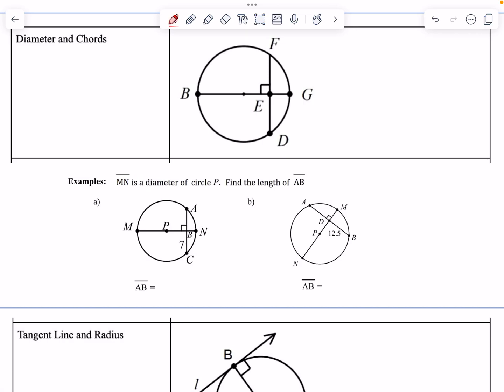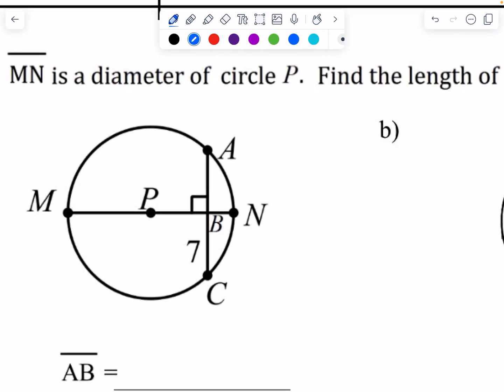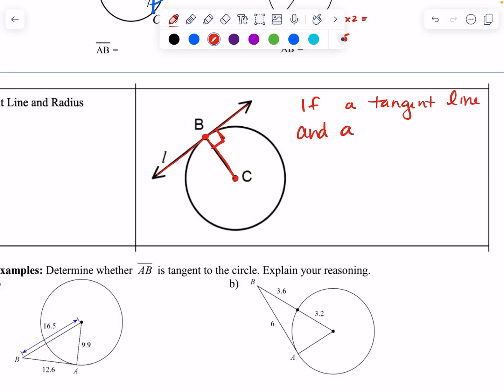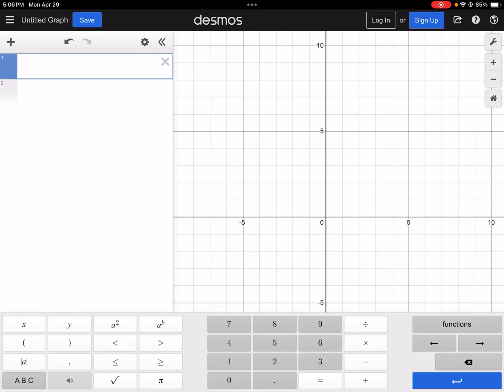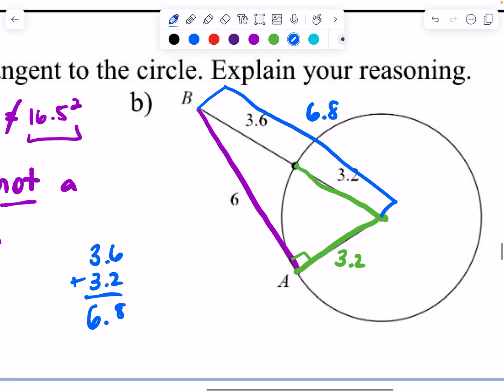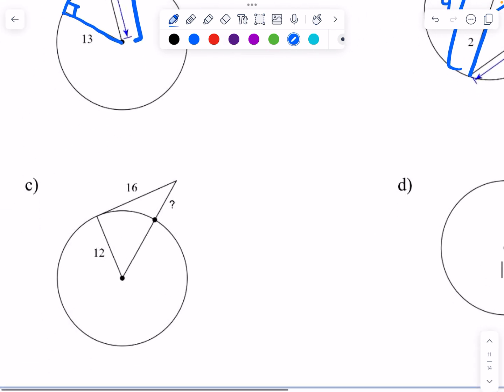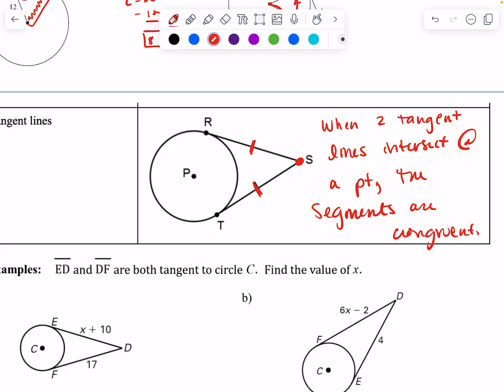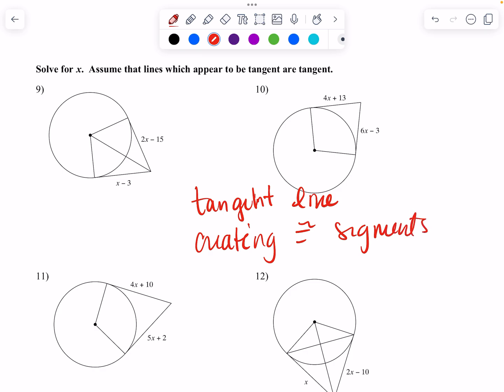Chords and Tangent lines